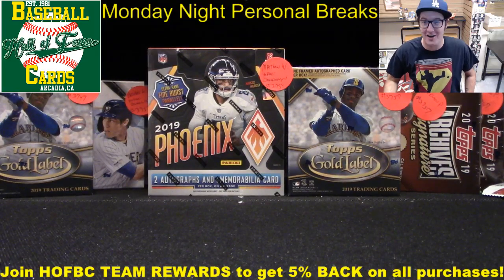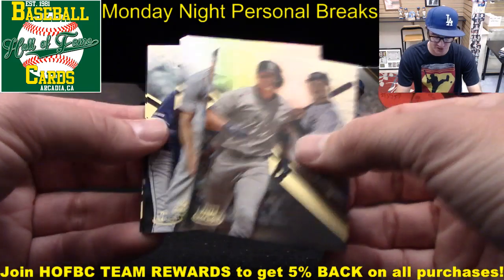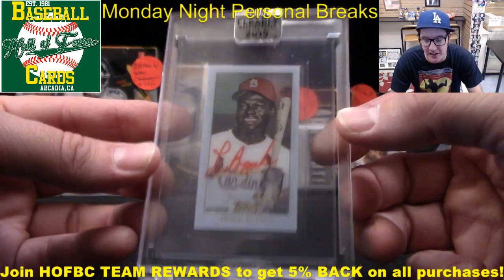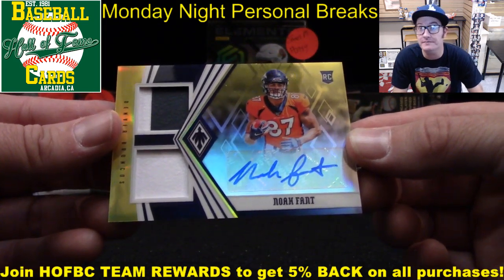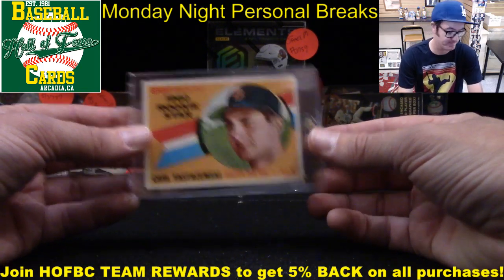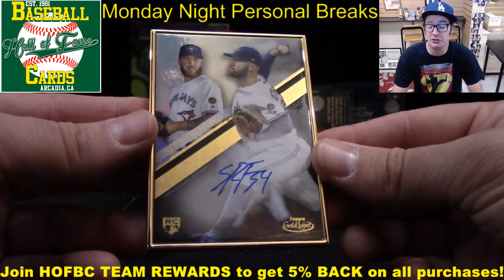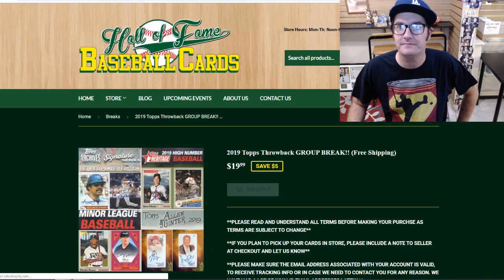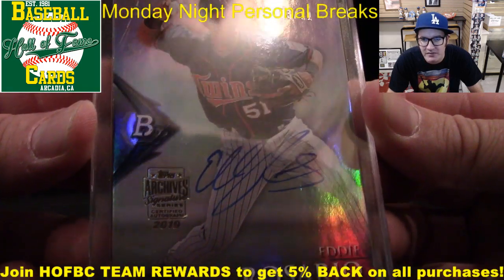MONDAY NIGHT BREAKS #17!! (Part 1) Personal Breaks Just For You!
THANK YOU to everyone who participated in this break by purchasing spots! If you missed out on purchasing a spot in this break, but are interested in more info about our next one, please visit us online at HOFBC.COM now!